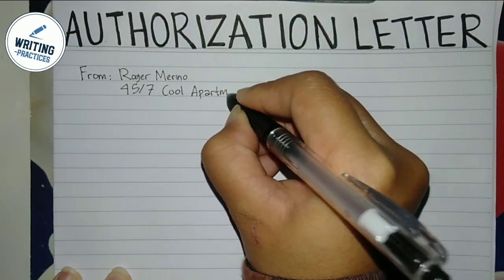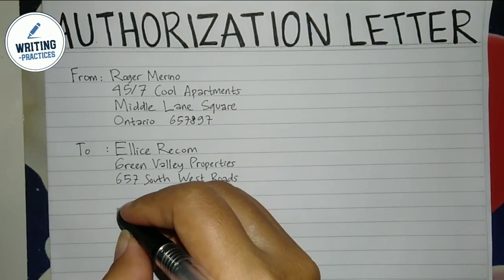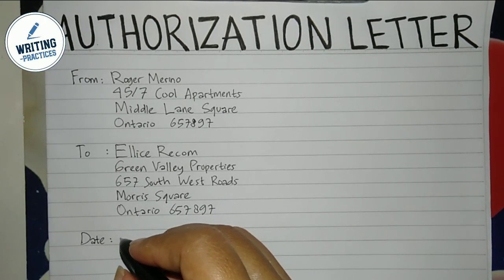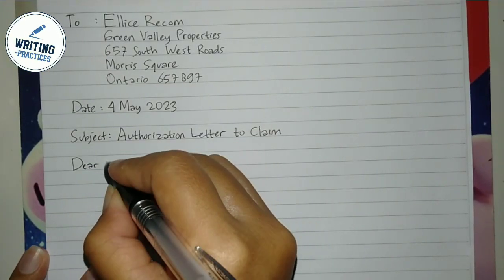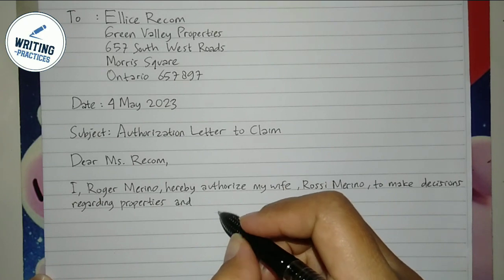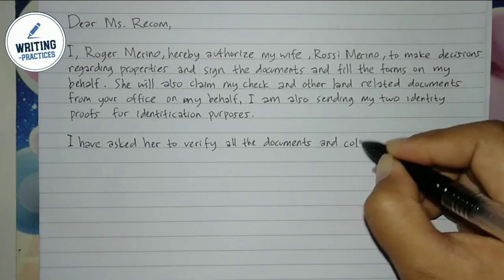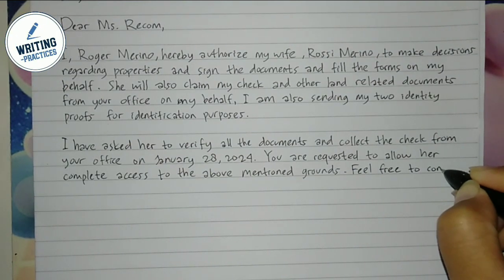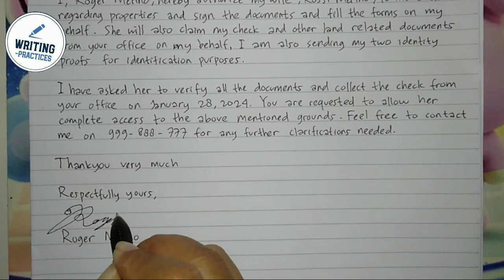How To Write An Authorization Letter to Claim Property Step by Step | Writing Practices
What is an authorization letter?
An authorization letter is a letter written to permit or put someone else in charge of performing an act in your absence.

What is the reason for letter of authorization?

An authorization letter gives an individual a fair idea about the process to provide documents. It can act as a proof for providing any relevant details to a person in charge. Besides, the authorization letter is also necessary and act as a tool to give critical insights about a company or a firm to another person.

What is required in a letter of authorization?

Letter of Authorization Requirements

The date on company letterhead. ...
The company's legal entity name as registered with the Secretary of State.
Mailing address for all statements.

What are the benefits of authorization?

Authorization provides centralized access control and lowers the chances of data breaches. Also controls what users can see and do. Further, ensures that a user only has access to what they need. It improves user experience, achieves regulatory compliance, and reduces IT costs.

What is authorization letter to claim?

An authorization letter to claim is a written document that gives someone else the authority to collect or receive a package, document, or check on your behalf.